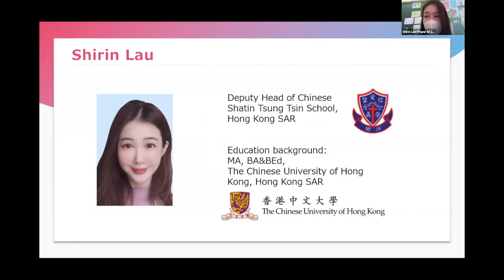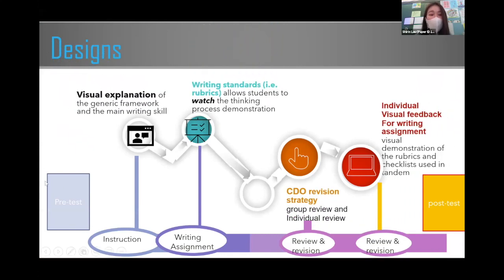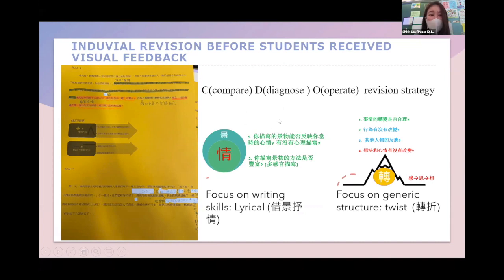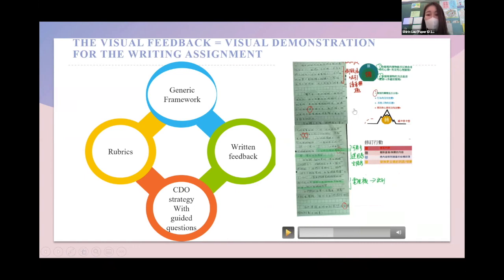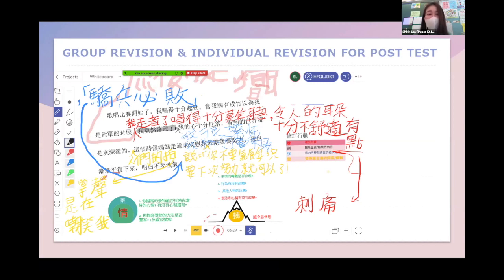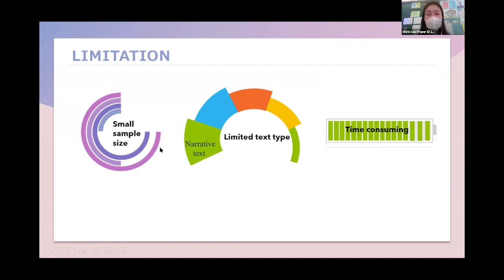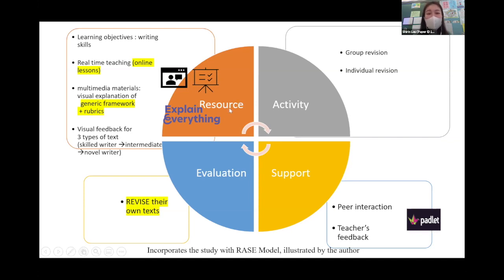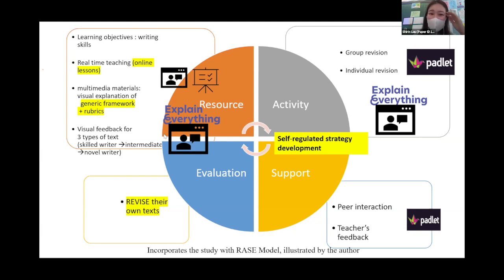Paper ID 113 | Oral Presentations | Tools, Practice and Platforms I | eLFA2020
- Session Theme -
Tools, Practice and Platforms I

Title: Benefits and Limitations of Virtual Presentations
Author: Ho Keat Leng

Title: Hong Kong University Students’ Out-of-class English Learning through YouTube: A Multi-case Study from a Learner Autonomy Perspective
Author: Virginia Kwok

Title: A Novel Data Visualisation Tool for Student Academic Goal Setting and Planning
Author: Swee Chuan Tan

Title: How Visual Feedback can facilitate self regualted writing in Chinese language education
Author: Shirin Pui Yee Lau